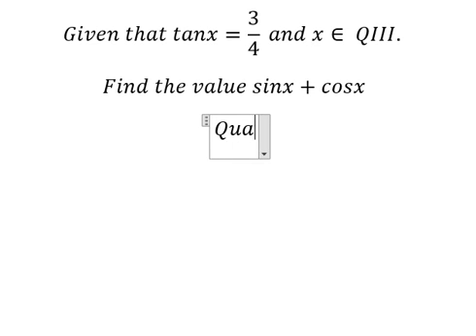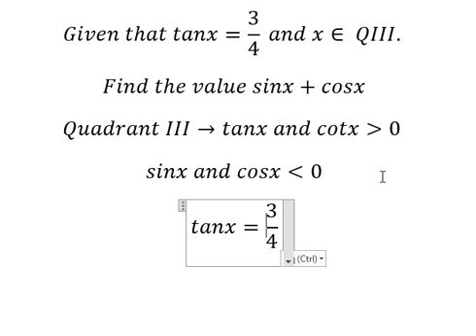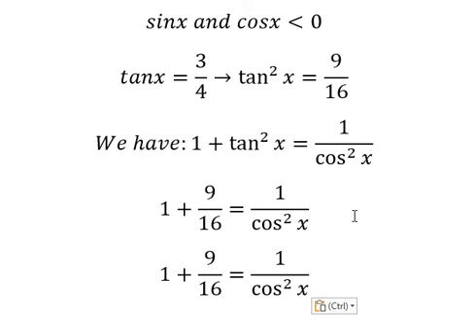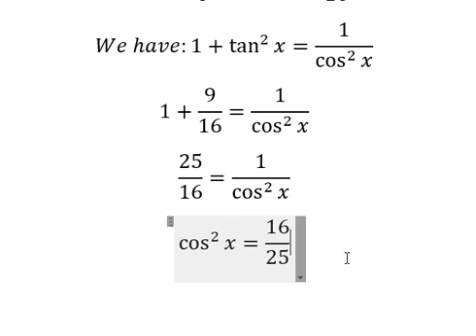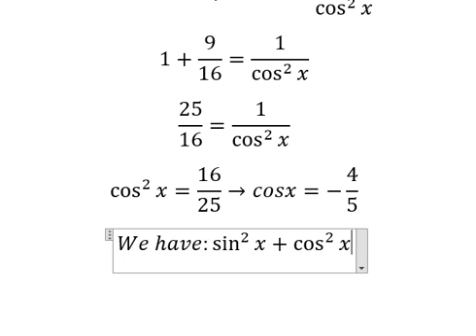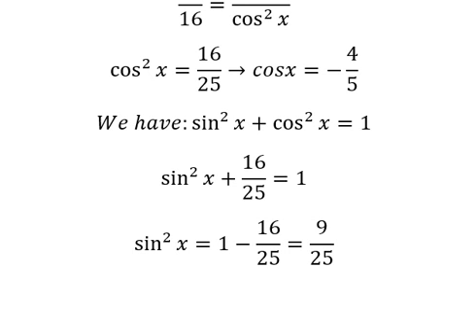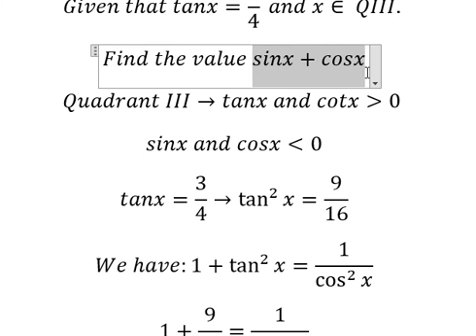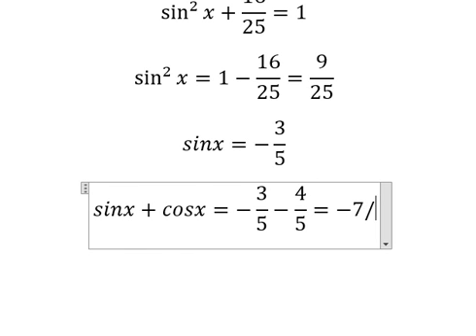Trigonometry Help: Given that tanx= 3/4 and x∈ QIII. Find the value sinx+cosx - Techniques